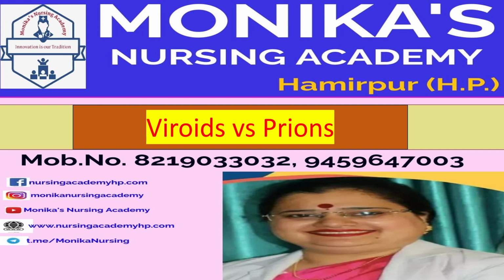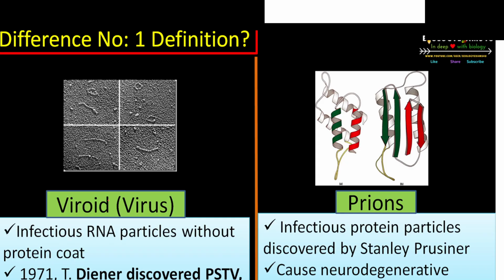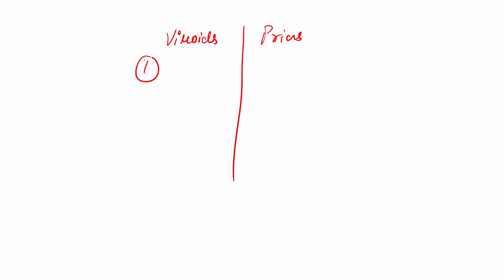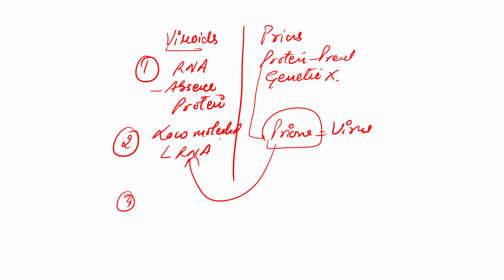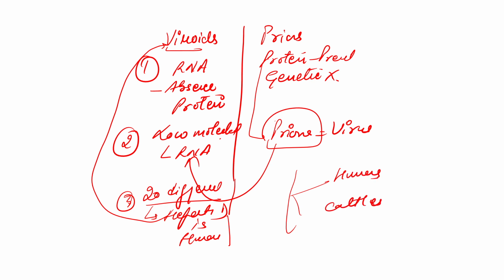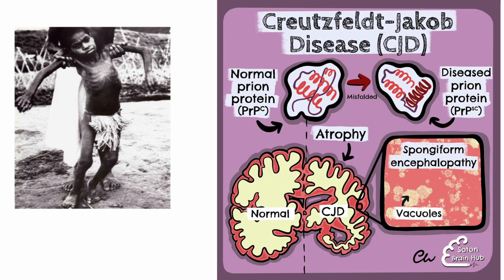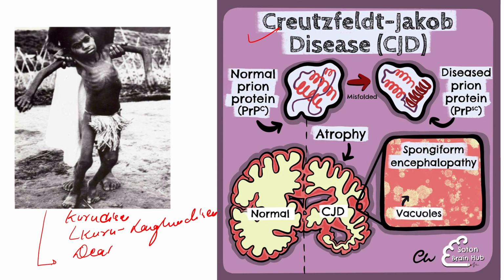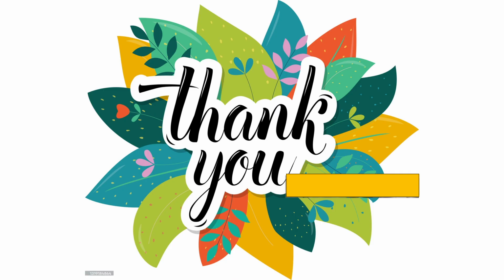Saturday Classes:VIROIDS AND PRIONS